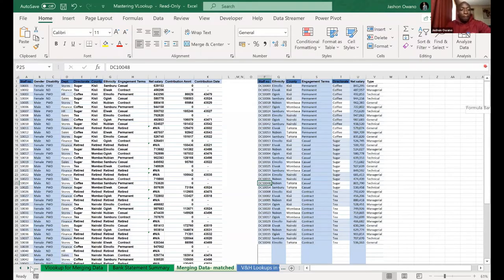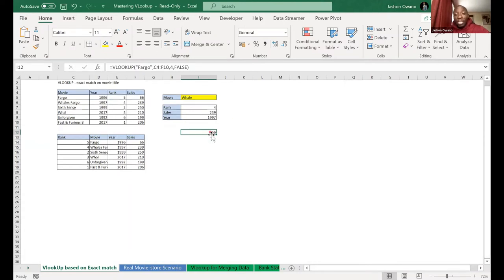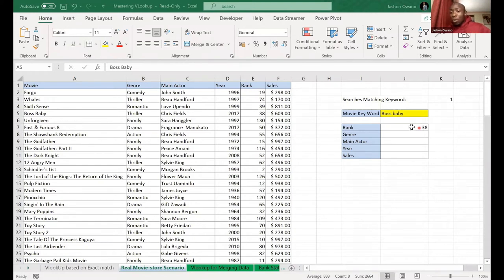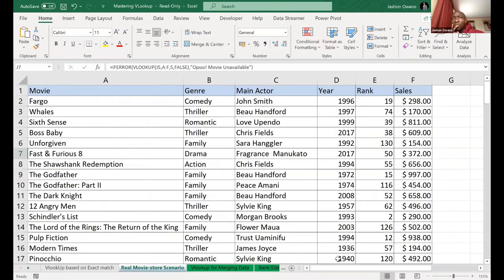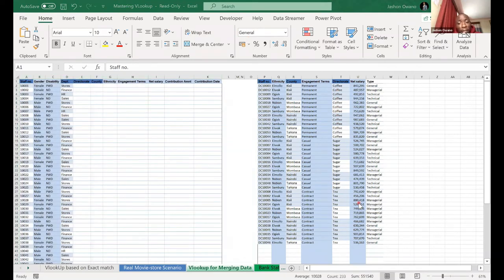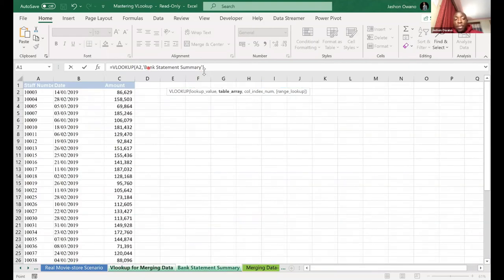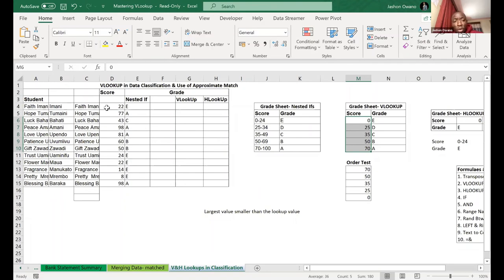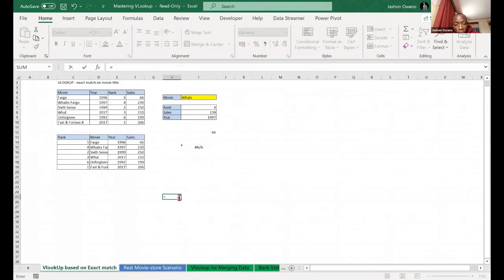Mastering Vlookups, Interpreting and Customizing Error Messages, Reconciliations.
Learn how and when to use Vlookups; where to apply the Exact and Approximate Match; Capturing, interpreting and customizing error messages; Key-word searches and application to reconciliations.
0:00 What dos VLOOKUP do?
03:25 The VLOOKUP Syntax
14:03 VLOOKUP Assumptions
22:32 N/A (error) in VLOOKUP
32:23 Replace VLOOKUP Error(N/A) with Value
37:53 Wildcards in VLOOKUP for fuzzy search
0:07:01 VLOOKUP for Approximate match